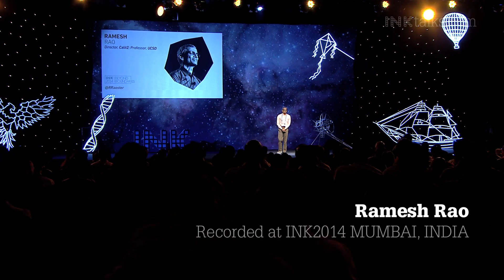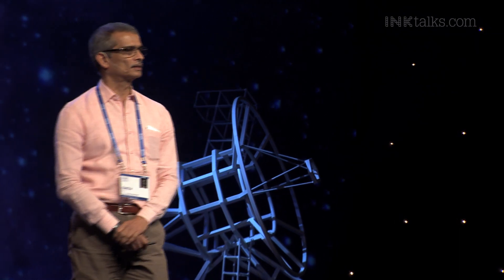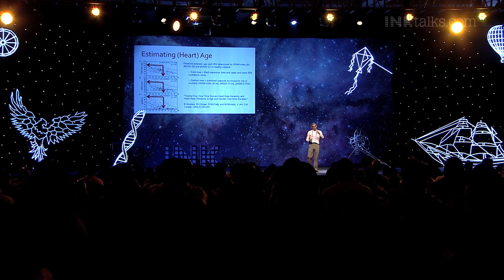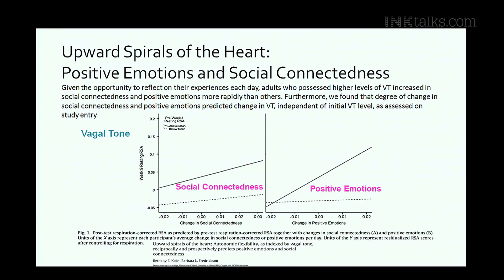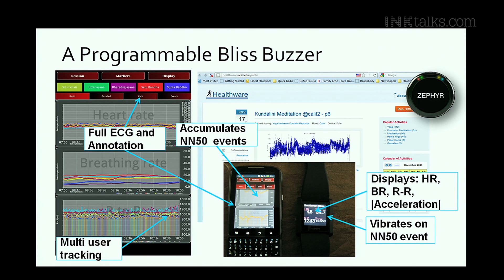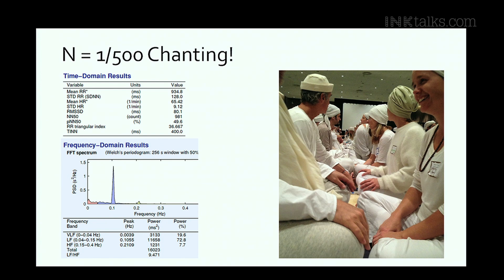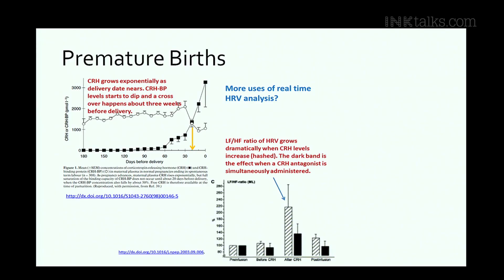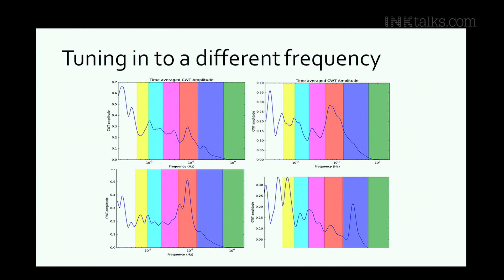Ramesh Rao: Listening to the dancing heart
UC San Diego’s Dr. Ramesh Rao shares fascinating research going into understanding the built-in sensor network of the human body. Using technology to tune into the electrical signals the heart puts out, Dr. Rao is working on a ”bliss buzzer” that tracks and quantifies positive emotions and social connectedness.

ABOUT DR. RAMESH RAO:
Named a Fellow of the Institute of Electrical and Electronics Engineers for his leadership in wireless communications, Dr. Ramesh Rao is a faculty member at UC San Diego and Director of the Qualcomm Institute (QI), UCSD division of the California Institute for Telecommunications and Information Technology. Prior to QI (Calit2), Professor Rao was also the Director of UCSD's Center for Wireless Communications (CWC). Dr. Rao is involved on a day-to-day basis with a wide variety of research initiatives at QI. He leads several major interdisciplinary and collaborative projects and has been a PI on dozens of federal-, state-, foundation- and industry-funded grants. Among his most recent honors and distinctions, he received a 2011 Casa Familiar Abrazo Award for engagement with underprivileged area of San Diego.

Dr. Rao earned his Ph.D. in Electrical Engineering from the University of Maryland, College Park in 1984, after receiving his M.S. from the same institution in 1982. He earned his Bachelor’s degree in 1980 from the University of Madras.